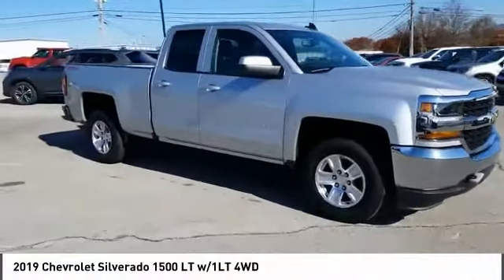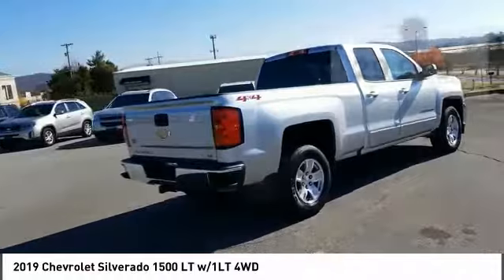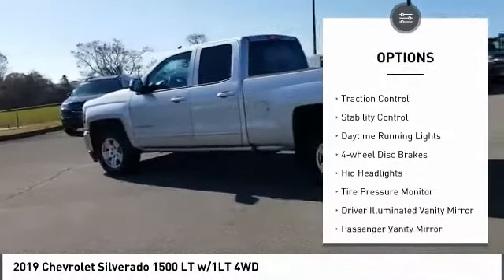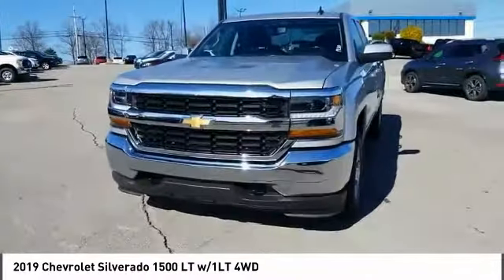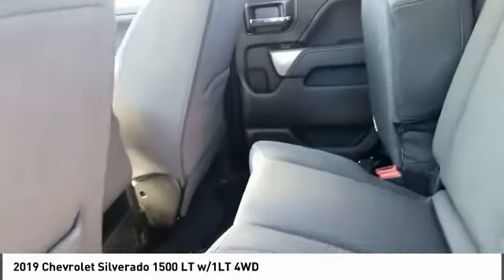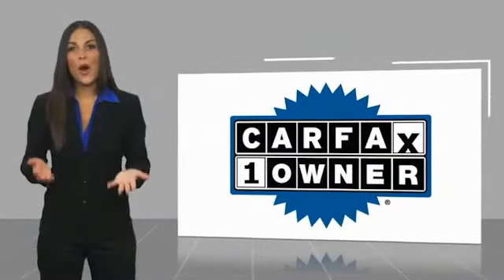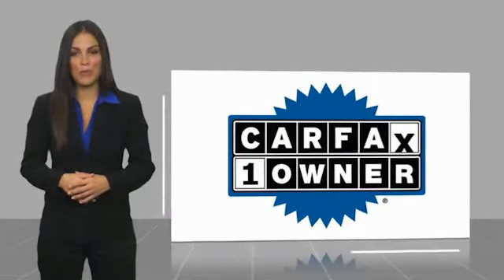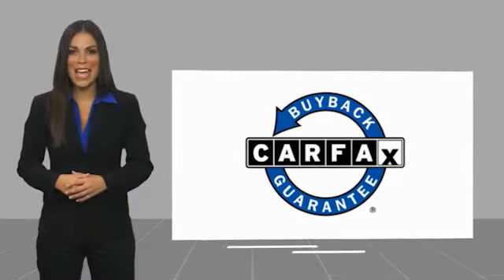2019 Chevrolet Silverado 1500 Alcoa TN 137498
2019 Chevrolet Silverado 1500 LT w/1LT 4WD

West Chevrolet
3450 Airport Highway

NOTITLE